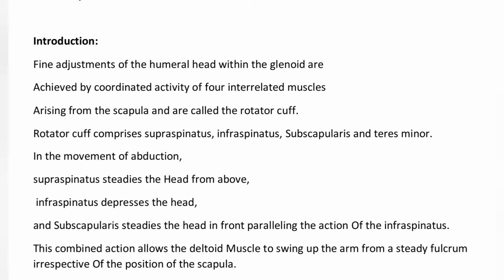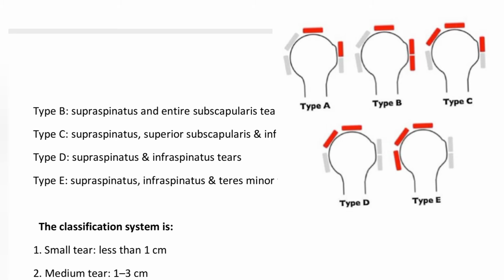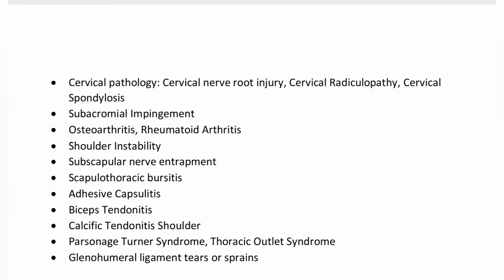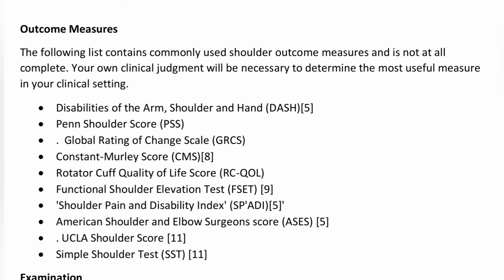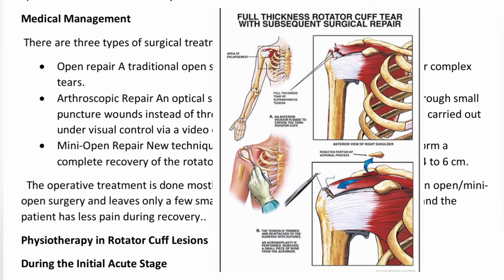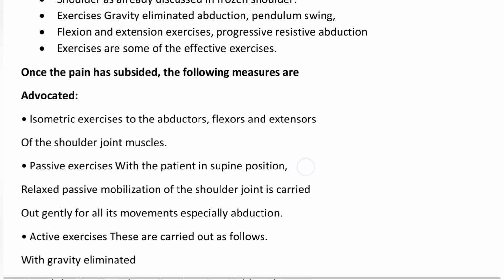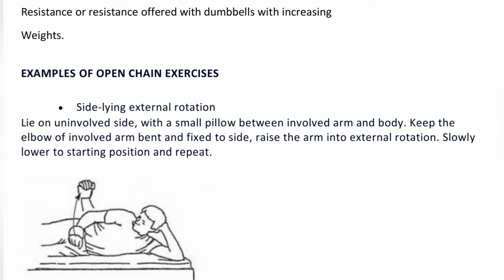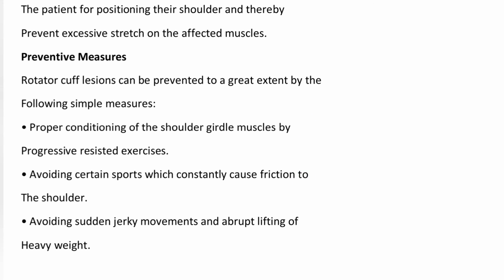rotator cuff lesion